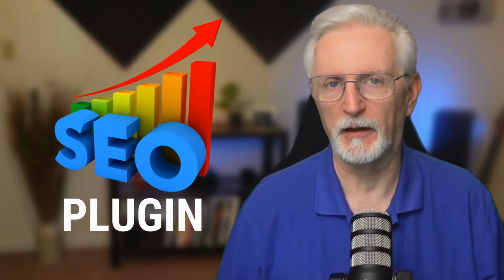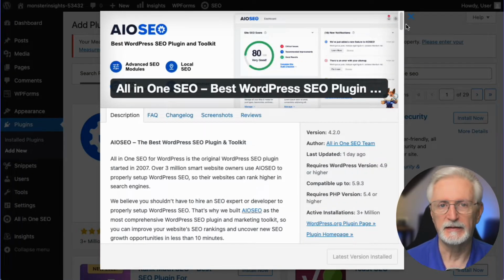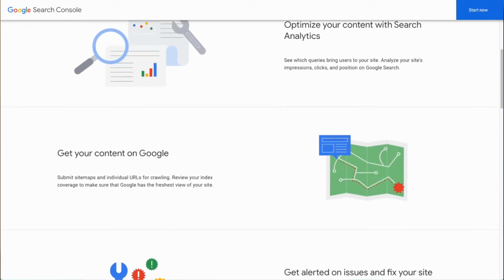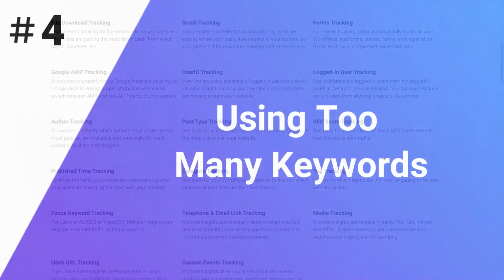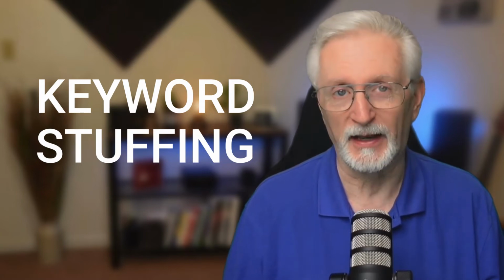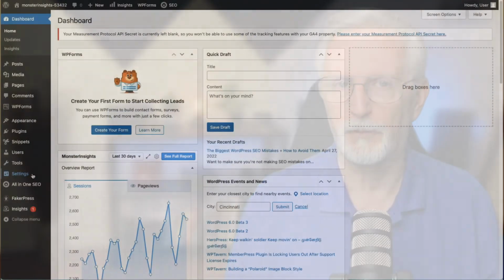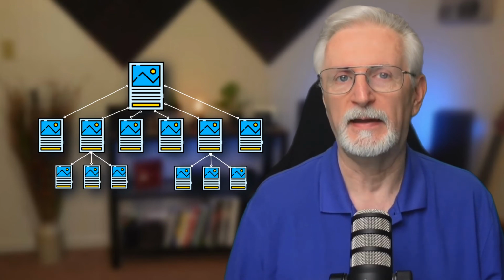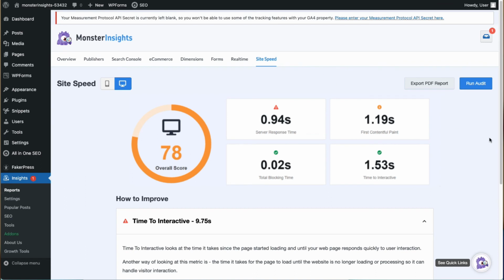8 Biggest WordPress SEO Mistakes + How To Avoid Them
In this video, I’m going to show you the biggest WordPress SEO Mistakes and walk you through what you need to do so you can avoid making them. Let’s get started.
While WordPress is definitely SEO friendly, there are still some common mistakes that can easily be made. In this article, we’ll go over what the biggest ones are so that you can steer clear of them.

* What is a Focus Keyword?